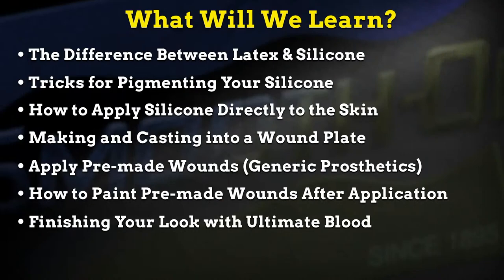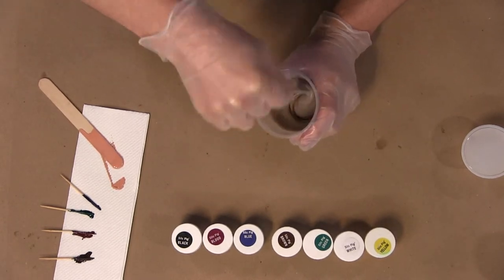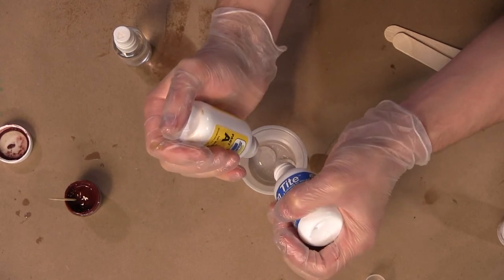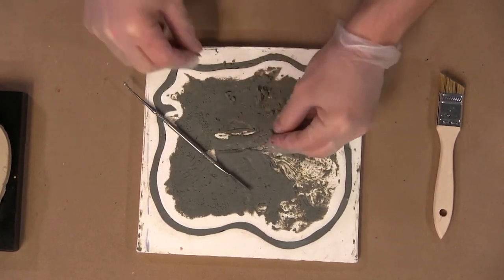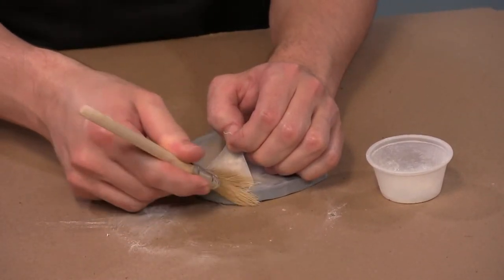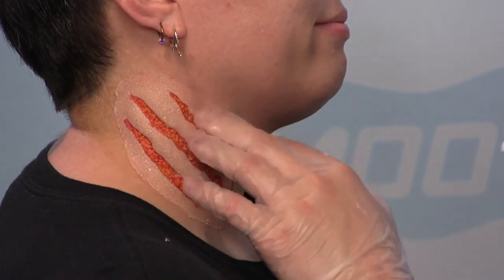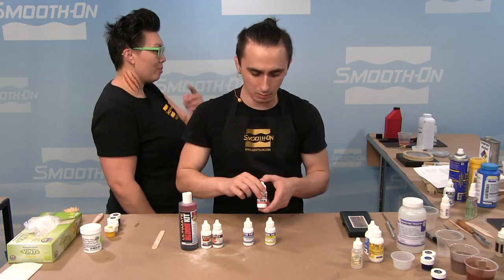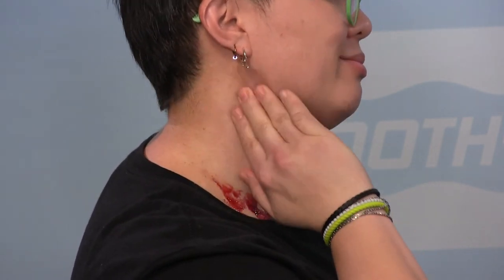YouTube LIVE - How To Create Skin FX with Greg Schrantz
Greg Schrantz is a Make-Up Effects Professional with 12+ years of on-the-job experience creating Hollywood caliber skin effects for movies, stage, medical simulation and other applications.  He was featured as a contestant on the effects TV show “Face Off” and continues to consult on a variety of effects projects.

In this YouTube Mold Making and Casting Live Event, Greg will demonstrate basic techniques for making fast, hyper-realistic wounds, slashes, etc. directly to the skin as well as applying pre-made wounds and appliances.  Greg will share his tips and tricks for layering, coloring and more.  Your questions are always welcome throughout the presentation.  Set your calendar today!

What You Will Learn:
The Difference Between Latex & Silicone
Tricks For Pigmenting Your Silicone
How To Apply Silicone Directly To The Skin
Making And Casting Into A Wound Plate
Apply Pre-Made Wounds (Generic Prosthetics)
How To Paint Pre-Made Wounds After Application
Finishing Your Look With Ultimate Blood

00:00 Beginning
00:45 Intro
01:26 Topics
01:49 Materials
02:13 Wounds
02:43 Scratches
03:16 Full Face
03:34 Wound
04:20 Latex
10:28 Pigmenting
15:28 Light Flesh Tone
20:58 Translucency
37:08 Creating the Wound
44:48 Setting up the Wound
48:45 Clay Mold Wall
52:42 Apply Release
54:04 Dispense Material
55:54 Mix Material
58:53 Cleaning Castings
1:02:17 Wound Plates
1:03:31 Casting Silicone
1:06:48 Pigmenting Silicone
1:13:38 Pouring Silicone
1:18:21 Demolding Silicone Wound
1:22:37 Applying Silicone Wound
1:31:13 Derma-tac
1:40:01 Painting Silicone Wounds
1:57:32 Adding Blood
2:12:18 Wound Removal